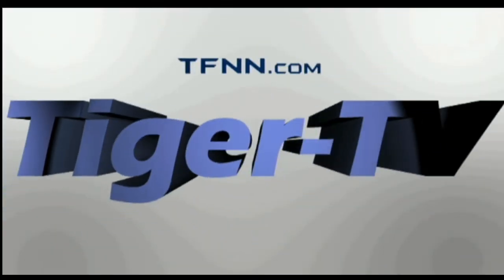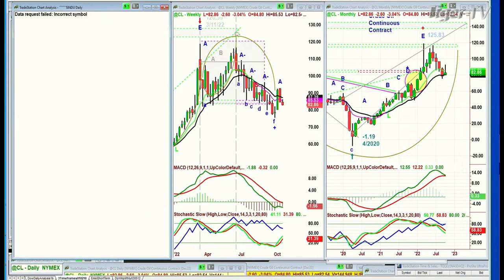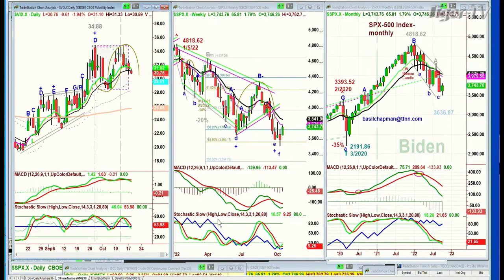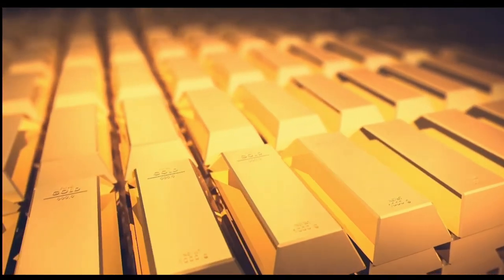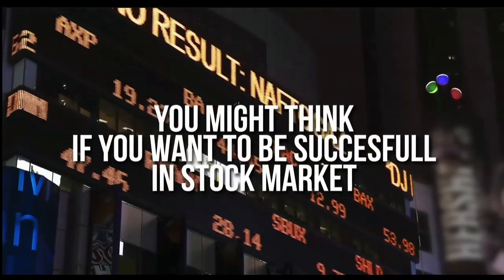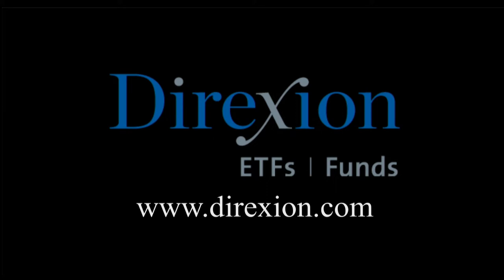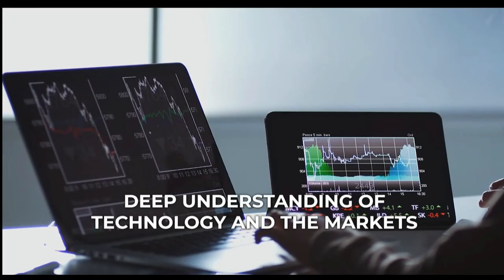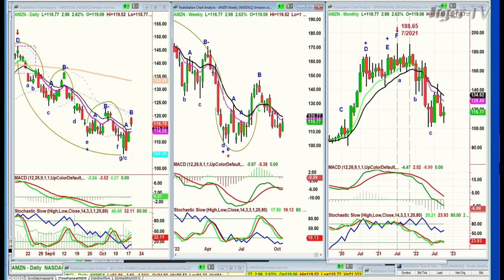September 18th The Tiger Technicians Hour on TFNN - 2022